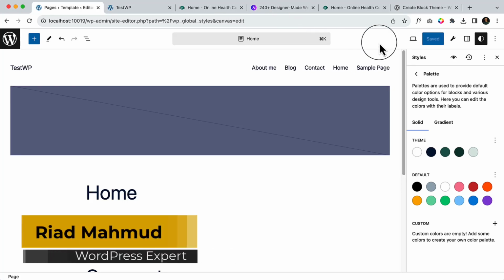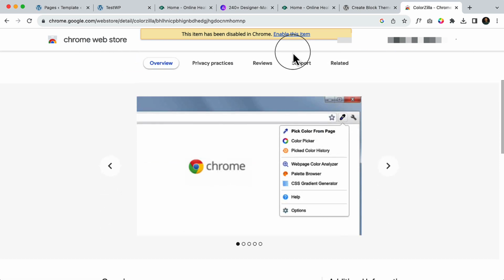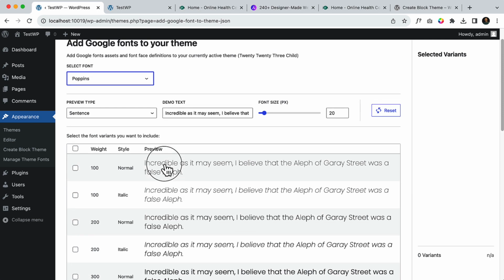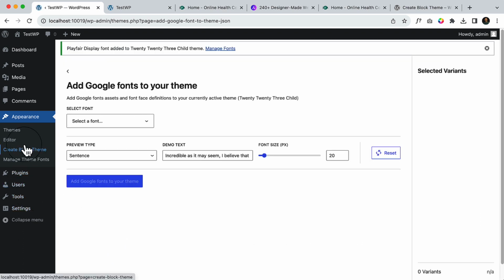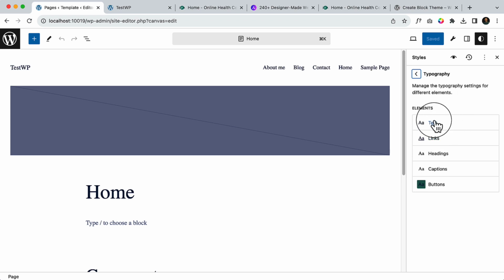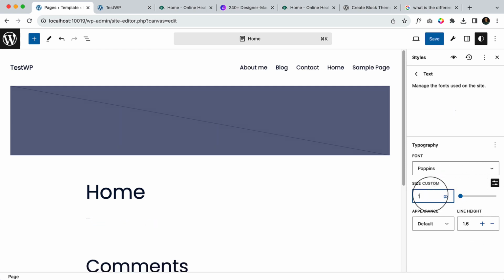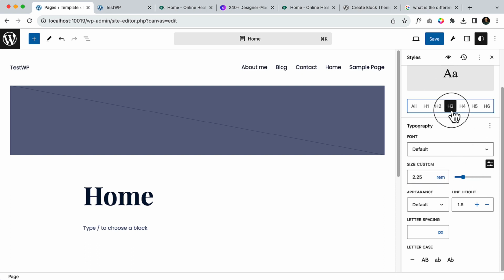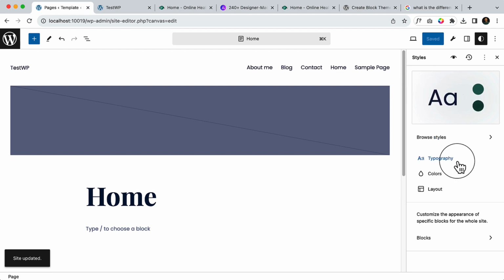6. Configure Global Typography inside Block editor theme - FSE theme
In this video I will show you how to configure global typography inside Full site editing block base theme.